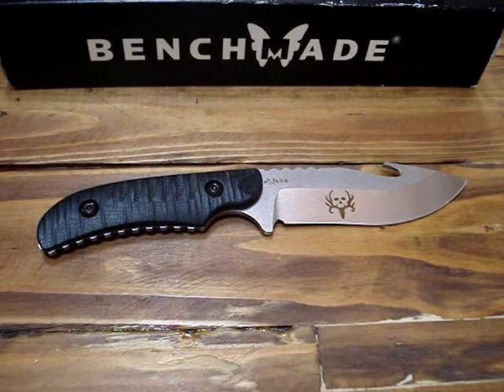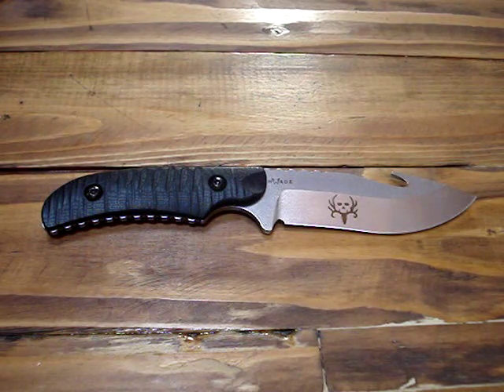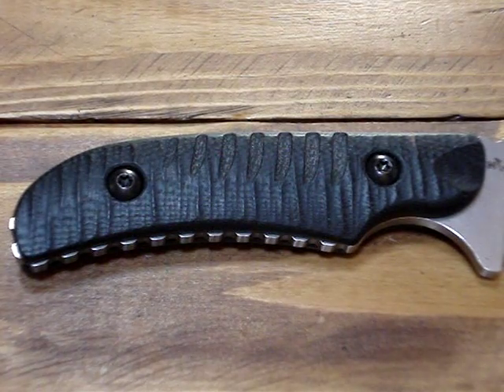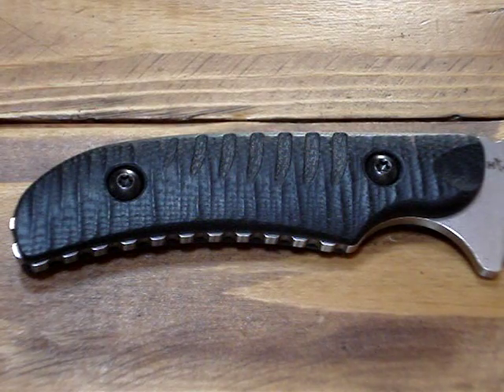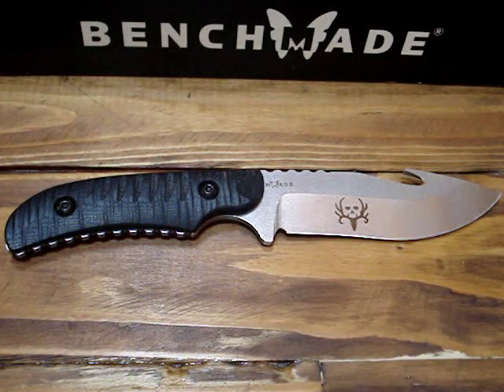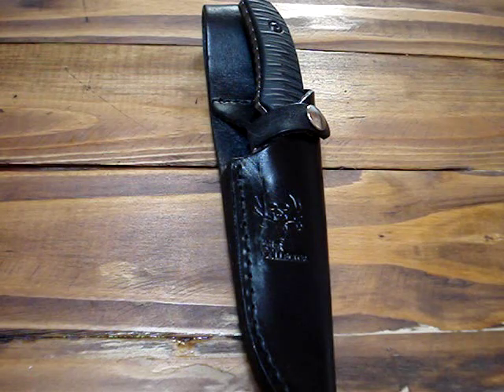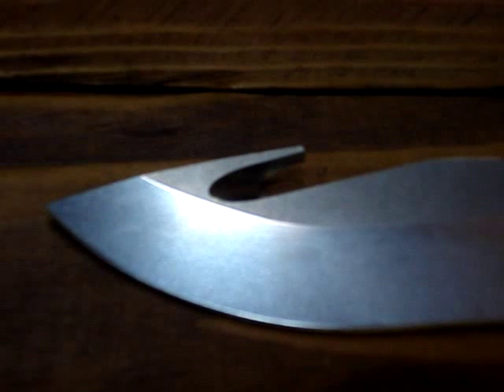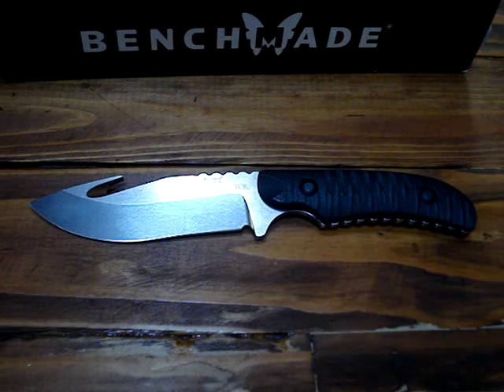Benchmade Bone Collector Fixed Blade with Gut Hook 15010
This is my review of the Benchmade Bone Collector series Fixed blade with gut hook.  The model number is 15010.